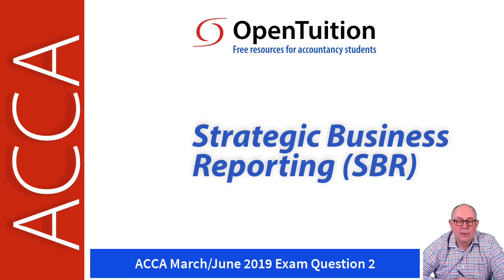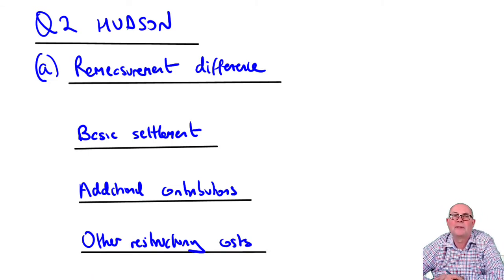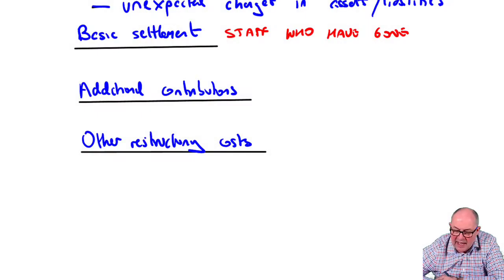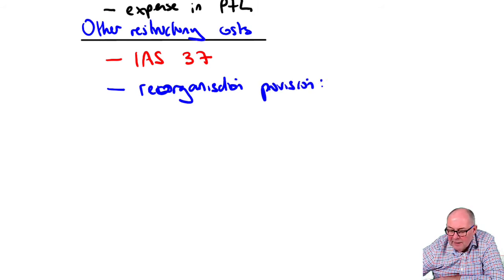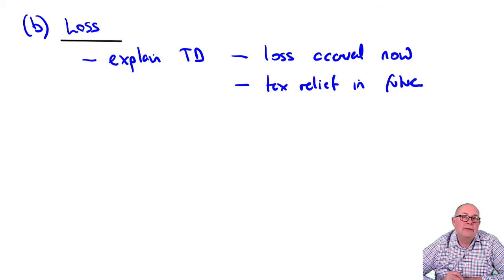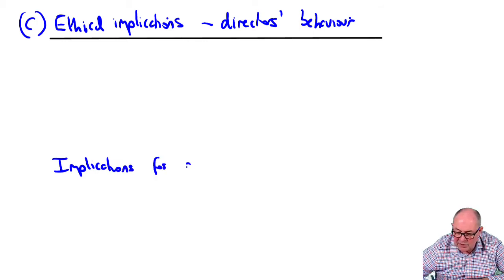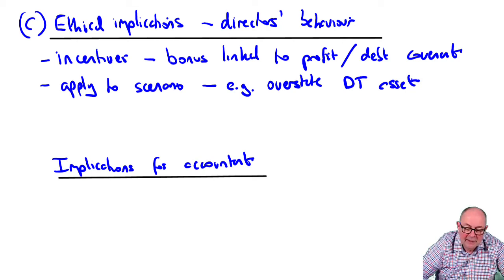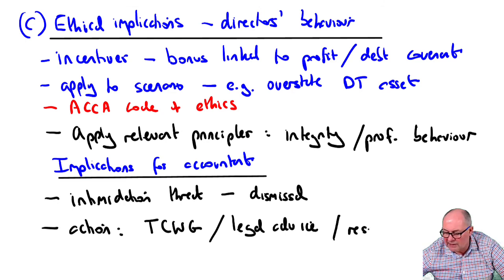Question 2 March/June 2019 ACCA SBR Exam - ACCA SBR Exam Revision